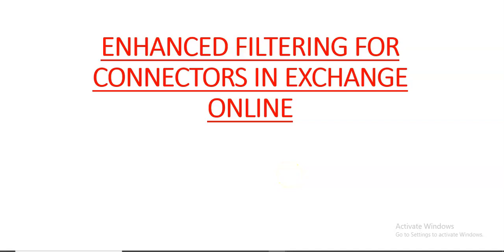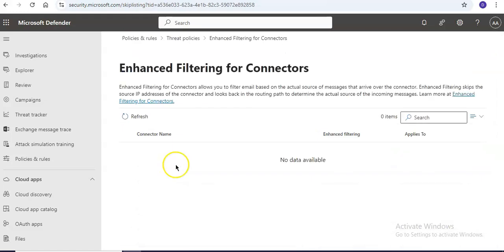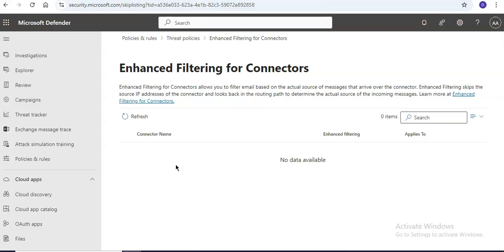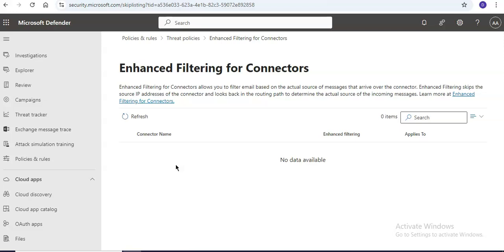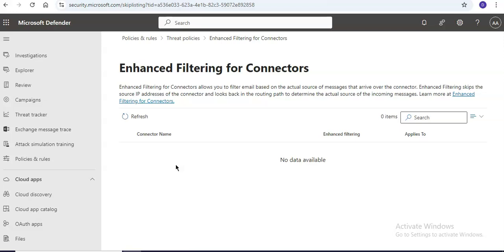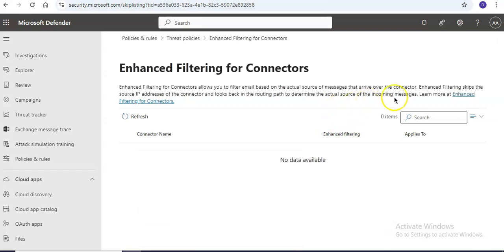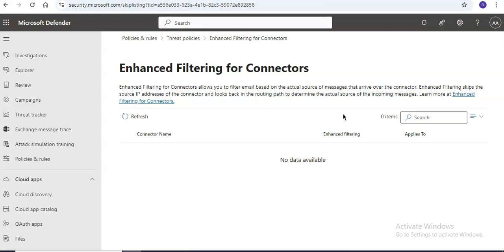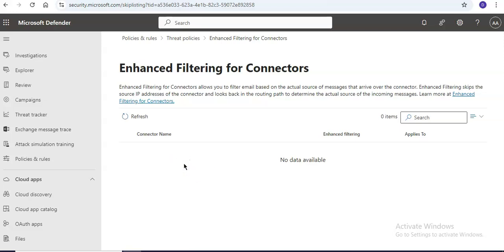ENHANCED FILTERING FOR CONNECTORS IN EXCHANGE ONLINE